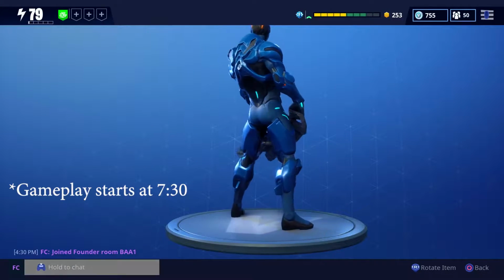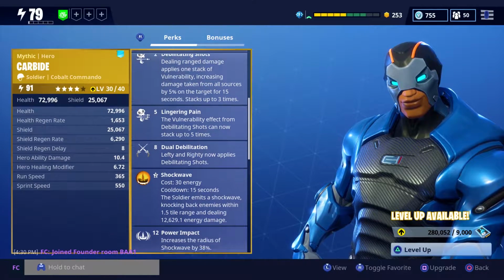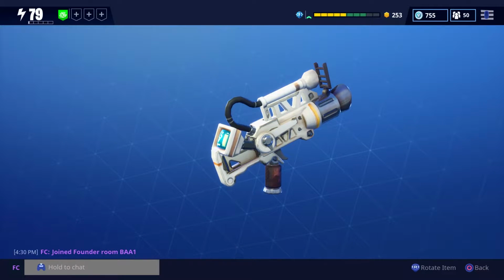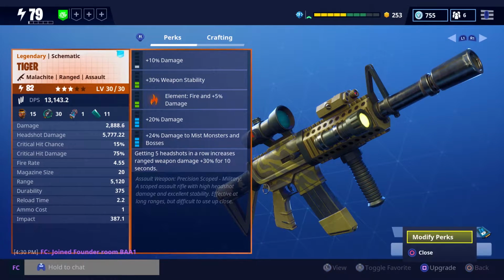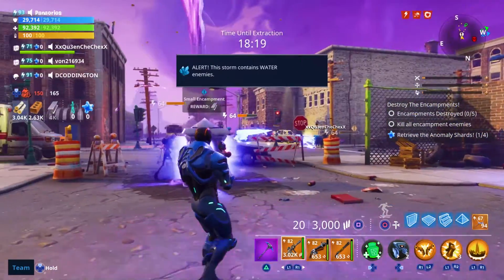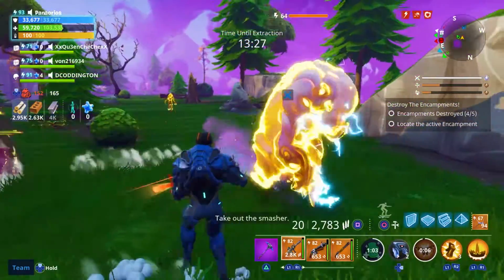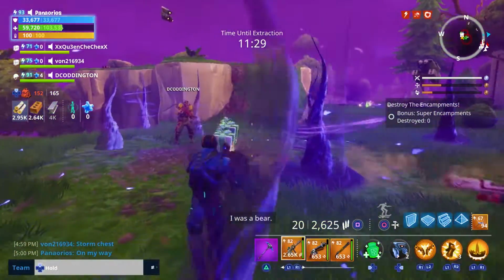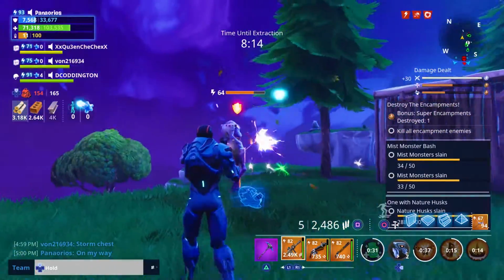[Fortnite] NEW! Mythic Hero "Carbide" | Blockbuster Event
[Fortnite] NEW! Mythic Hero "Carbide" | Blockbuster Event In this video I showcase the new mythic soldier "Carbide" and play around with the new Tiger Assault Rifle. Hope you all enjoy!

Fortnite is a co-op sandbox survival video game developed by People Can Fly and Epic Games, the latter of which also serves as publisher for the game. Fortnite is described as a co-op sandbox survival game and is about exploration, scavenging items, crafting weapons, building fortified structures, and fighting waves of encroaching monsters. Players will work together to scavenge items they can use for building, and defend their structures and objectives from the Husks. Building will be a core mechanic in the game, and there will be "a lot of loot" buried within. Players can build and edit each wall of their fort with a 3×3 grid, lay down stairs, roofs, and windows, sculpting them to suit a particular need.

Welcome to Panaorios Gaming! I upload as often as I can every week. I typically focus on games that I am currently interested in and playing as well as games that I would like to play again. I am open to suggestions and if I have the means to get it I will.

Gameplay recorded on a Playstation 4 using the Elgato HD60S